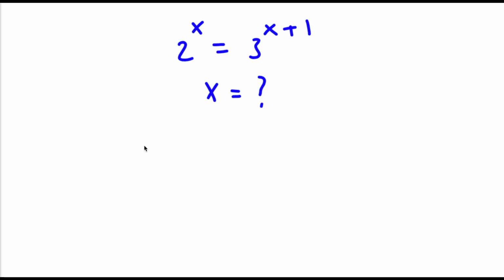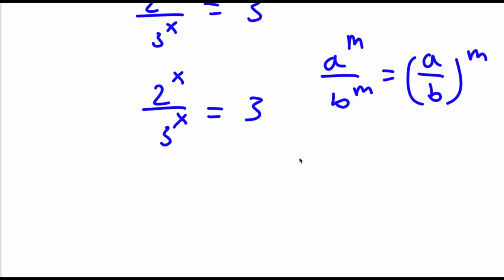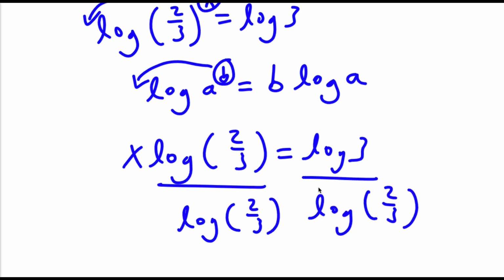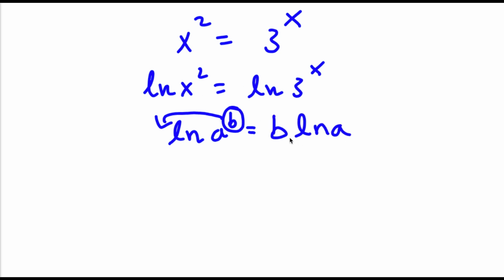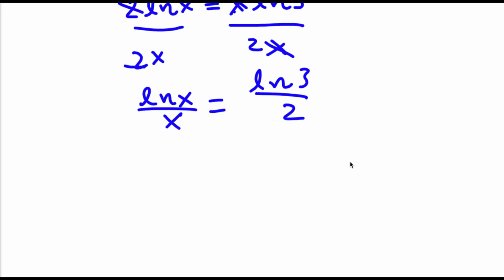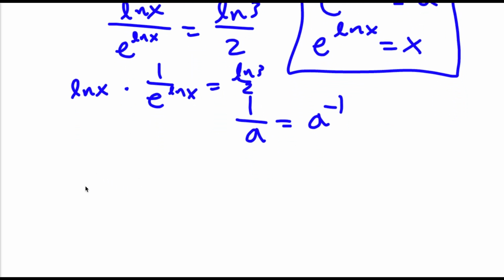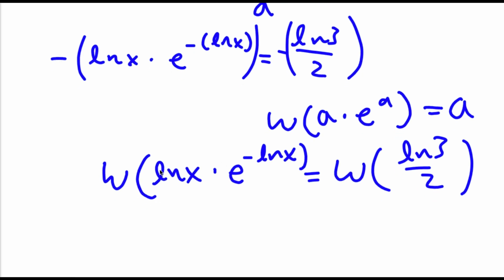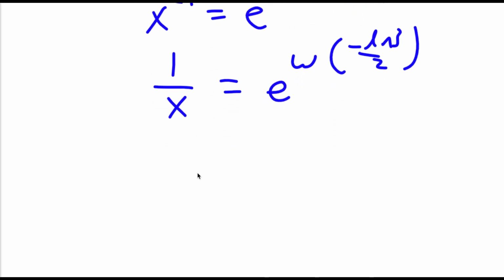A Simple Problem Thats Not So Simple | A Nice Exponential Equation